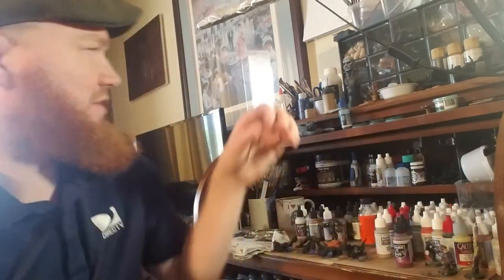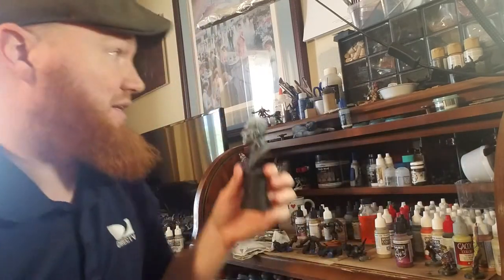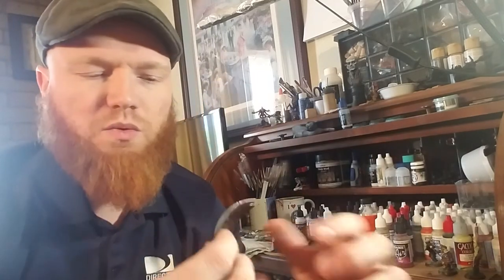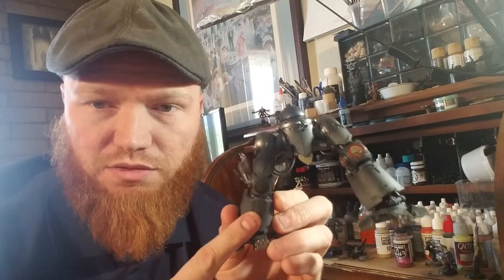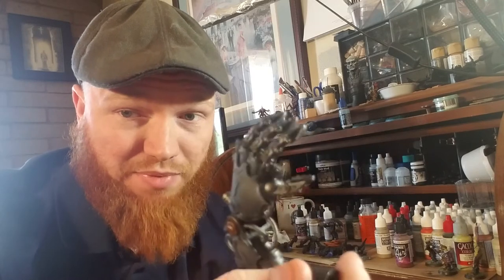The Fear Of Painting Miniatures. Real?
Iwanted to share some thoughts on art, acrylic painting,miniatures, painting busts, and painting warhammer

Best way to strip PLASTIC minis
Escoda Paint Brushes
Sta-Wet Palette Keeps Paints Fresh For Days With Airtight Lid
40k 8th Edition
Fw Ink